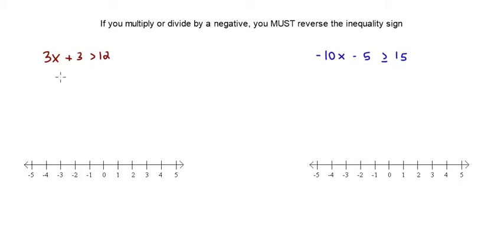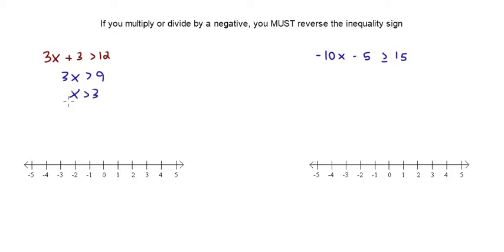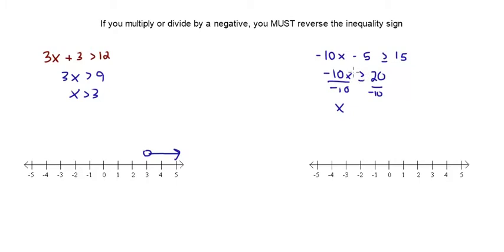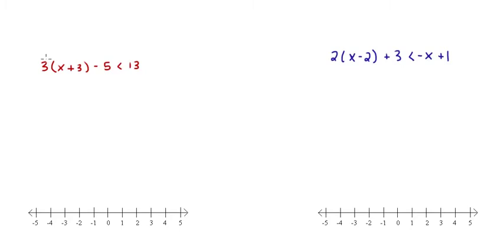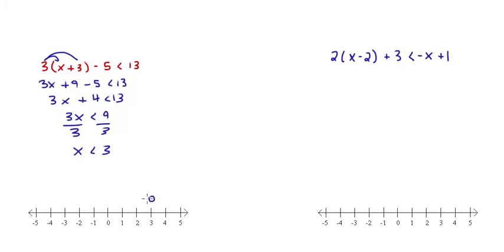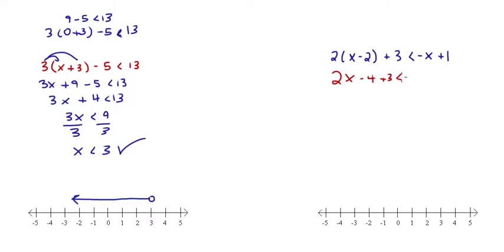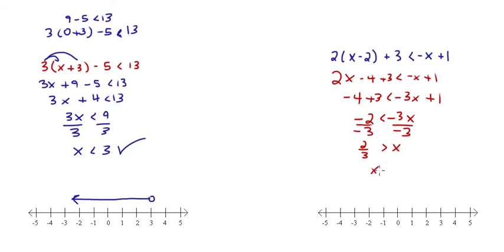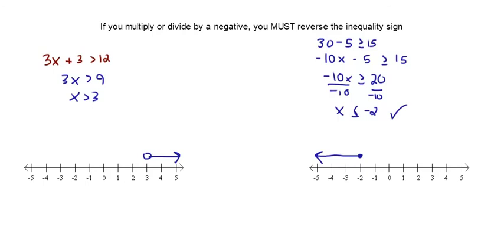How to Solve and Graph Multi-Step Linear Inequalities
Here's a good look at the intuition behind multi-step inequalities, and how we solve and graph them.

6:31 - I didn't realize I cut off the top of the screen, but the arithmetic is straight-forward to check :)